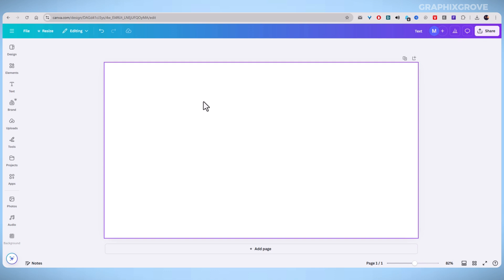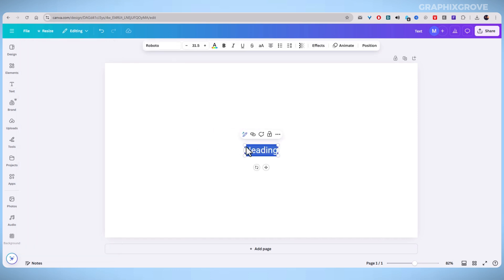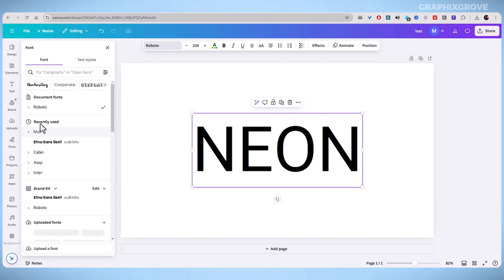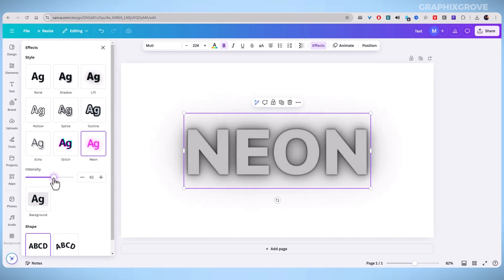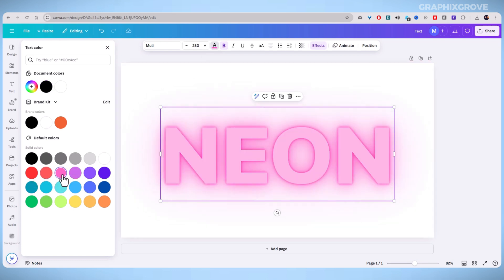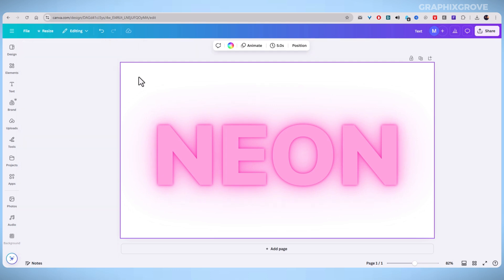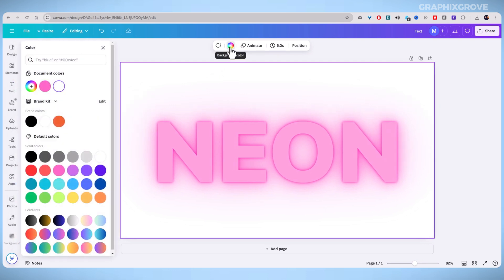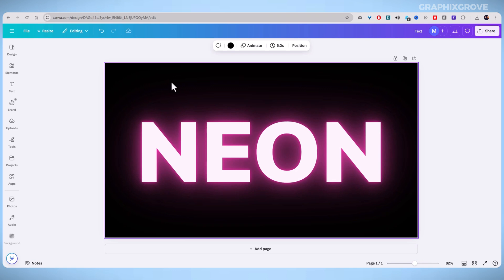How to Create a Neon Text Effect in Canva (Tutorial For Beginners)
In this video, you will learn how to add a neon text effect in Canva.

What you will learn in this video:
Learn how to create a stunning neon text effect in Canva with this easy step-by-step tutorial for beginners! 🎨✨ Discover the best fonts, colors, and glow techniques to make your text pop.

No graphic design experience is needed—just follow along and start creating eye-catching designs today! Perfect for YouTube thumbnails, social media posts, and digital artwork. 🚀🔥

0:00 - Intro
0:21 - How to add neon effect